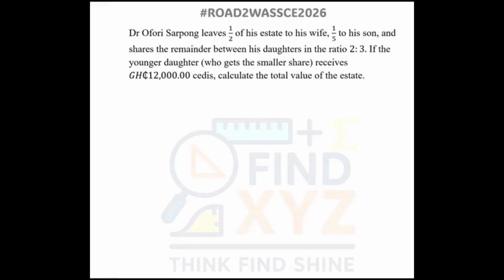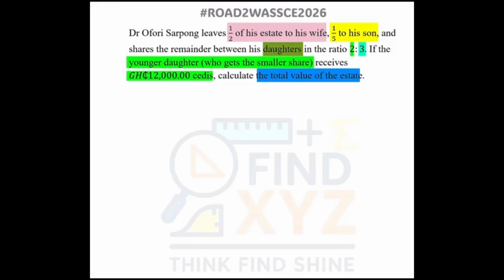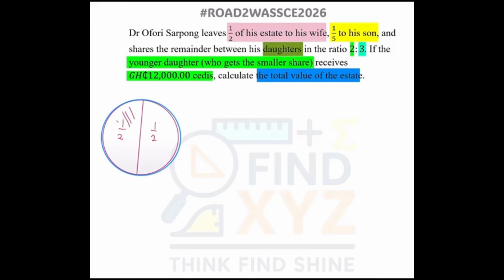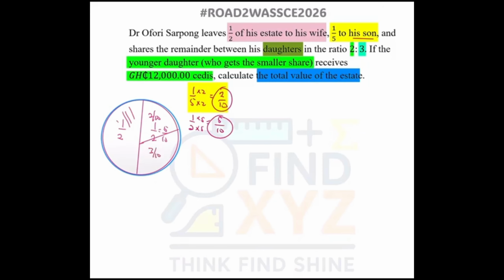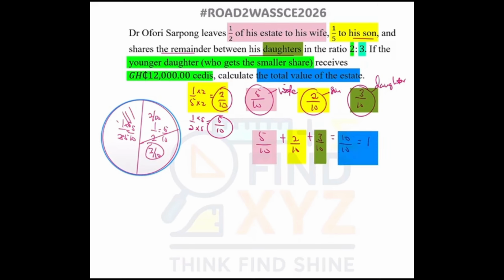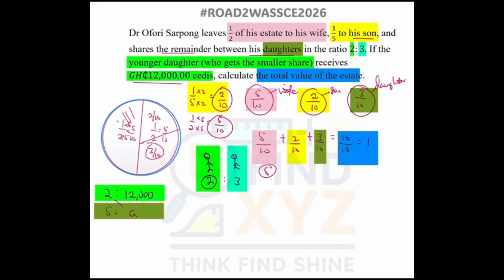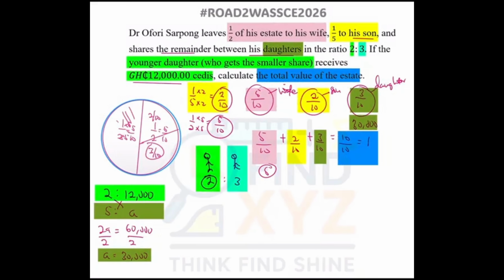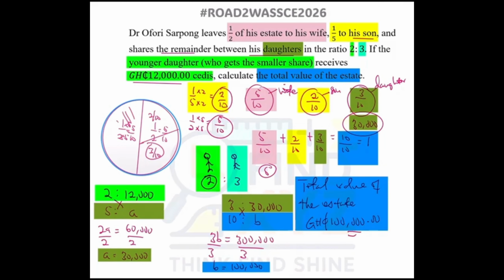Estate Word Problem 🔥 | Find the Total Value of the Estate!